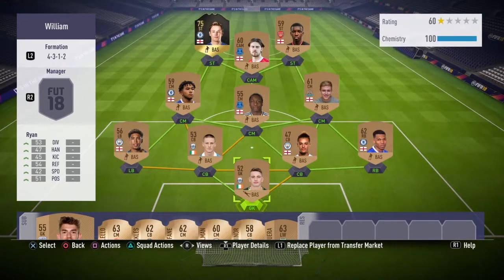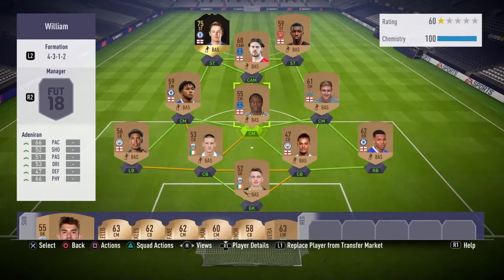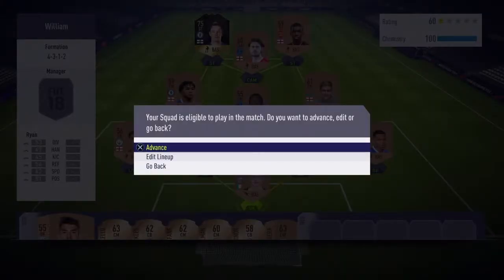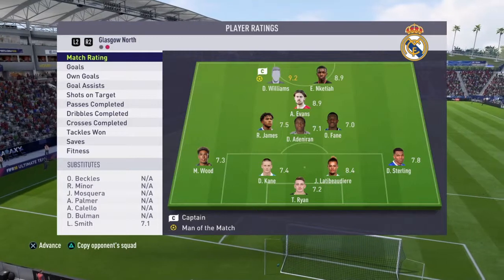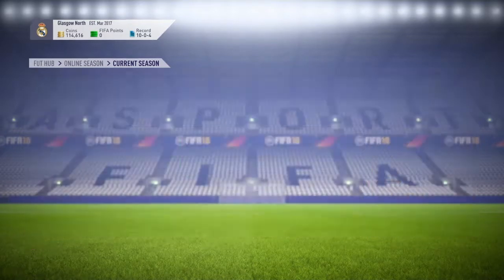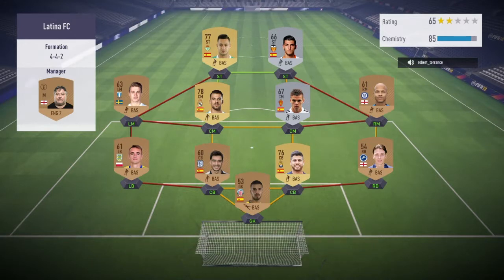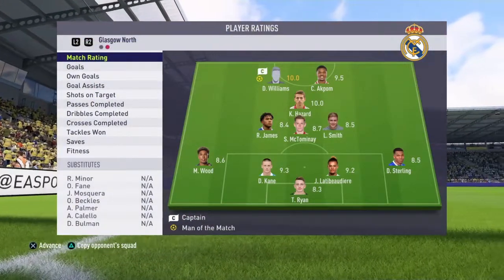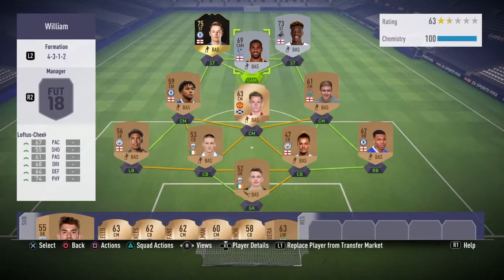Fifa 18 Williams RTG